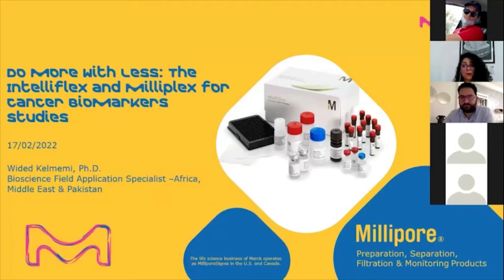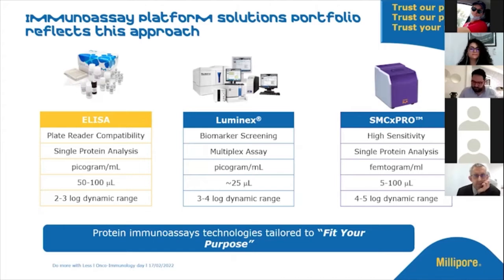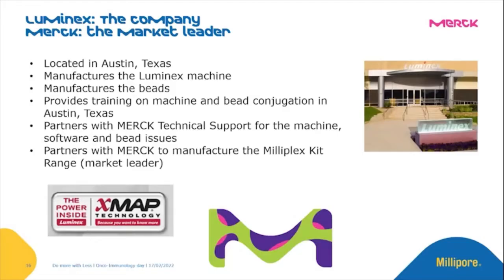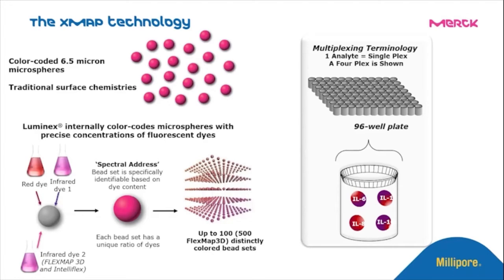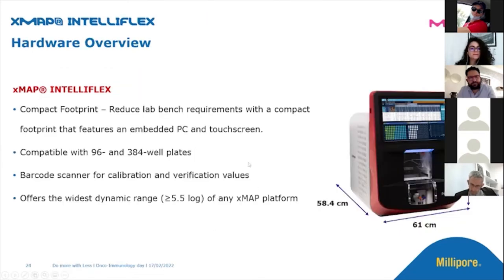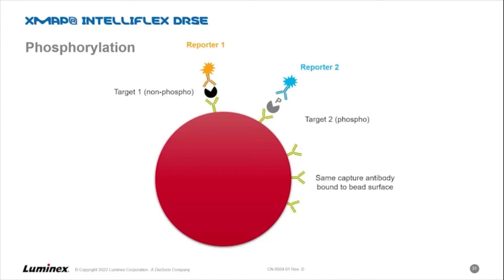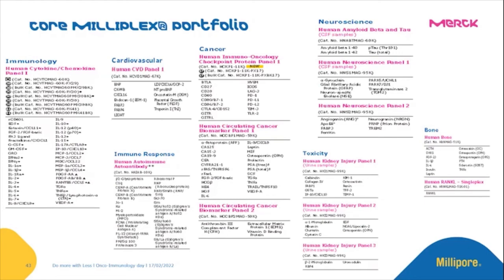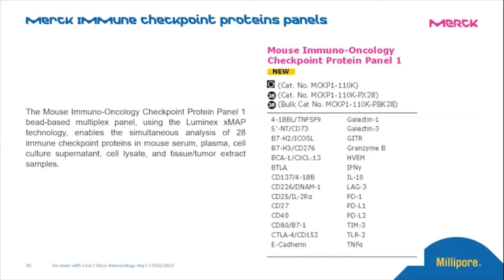Onco-Immunology Conference Day February 2022 by Learn to Win - Wided Kelmemi Conference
Wided Kelmemi
BioScience Field Application Specialist Africa, Middle East and Pakistan, Merck Group.
Title : “Do more with less: Intelliflex and Milliplex for Cancer Biomarkers Studies”